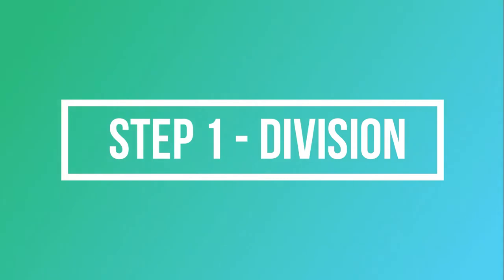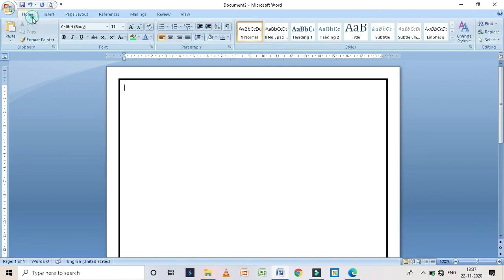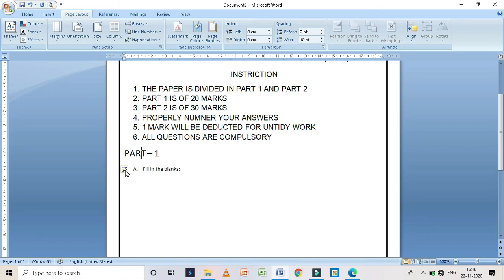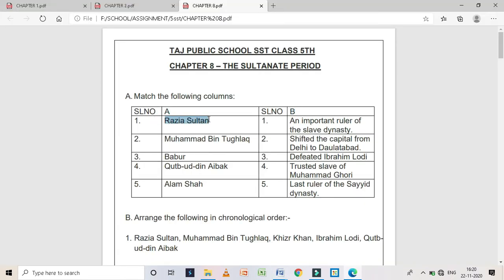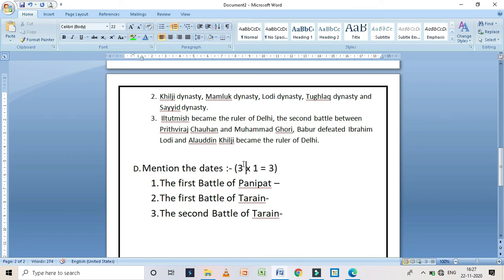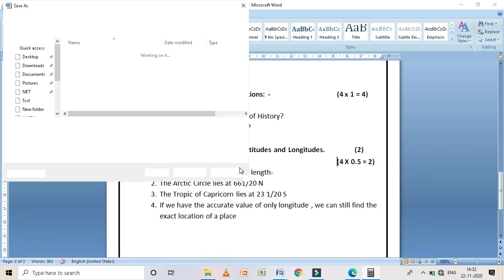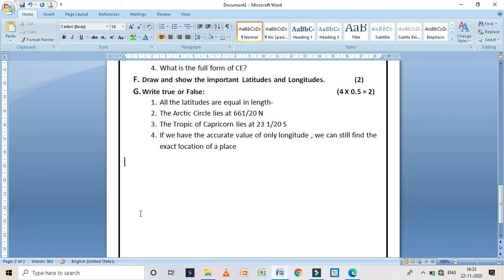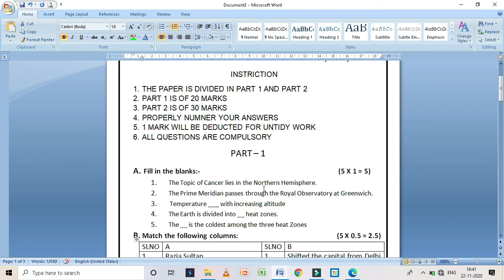HOW TO MAKE A GOOD QUESTION PAPER FOR ALL THE SUBJECTS IN JUST 7 SIMPLE STEPS AND IN 20 MINS!!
Today, we are going to learn HOW TO MAKE A GOOD QUESTION PAPER FOR ALL THE SUBJECTS IN JUST 7 SIMPLE STEPS.
I AM GOING TO EXPLAIN TO YOU ALL THE 7 STEPS AND  PREPARE A QUESTION PAPER ACCORDING TO THAT ….
And we are starting right nowwwww….:-

What is going on people my name is clement and welcome to a another video …if this is your first time and you wanna learn how to improve your communication OTHER how to stuffs ,GET ,MOTIVATED INSPIRATION  and teaching stuffs on youtube.. Make sure to hit the subscribe button so that you don’t miss anything.